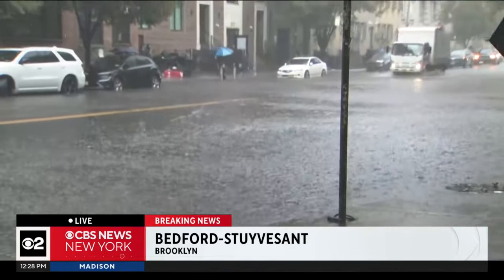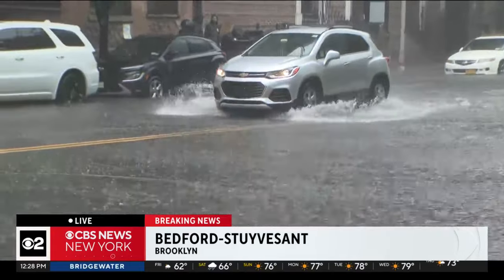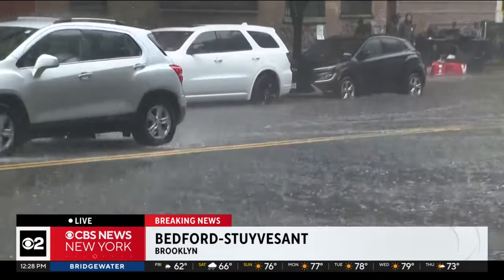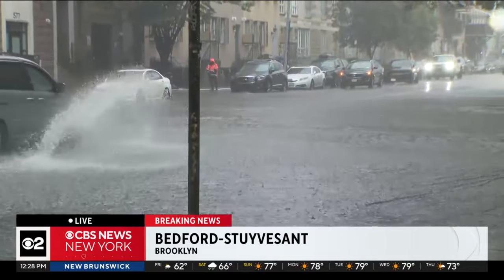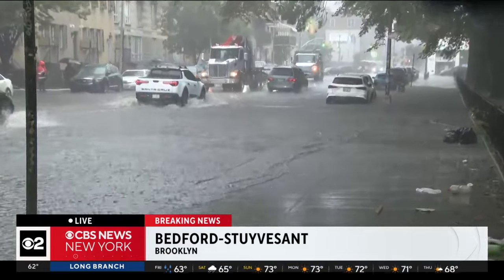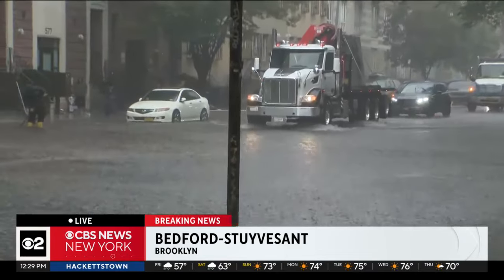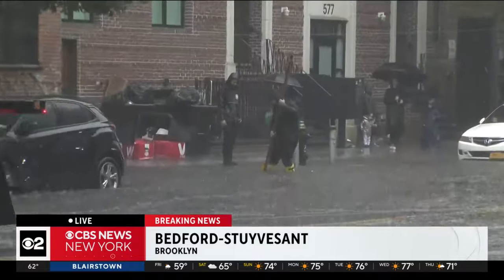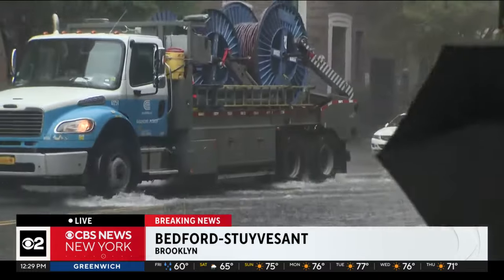Streets flood as water has nowhere to go in Bed-Stuy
New Yorkers are being urged to shelter in place amid severe flooding in Brooklyn. CBS New York's Hannah Kliger reports.